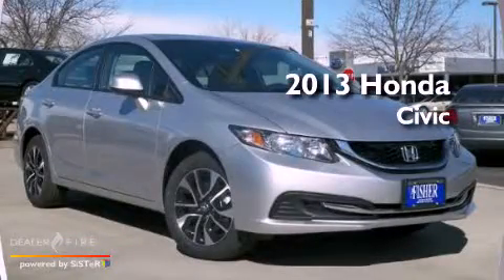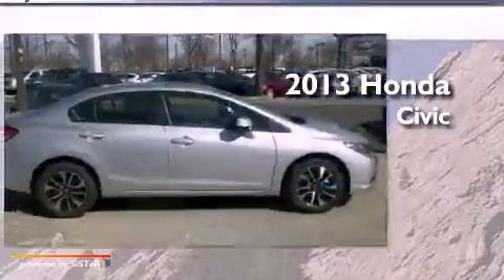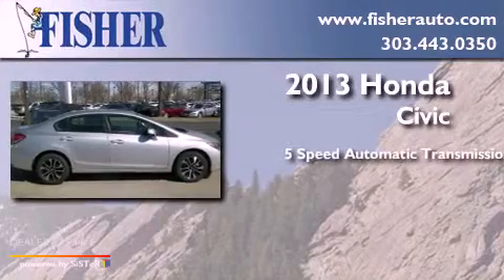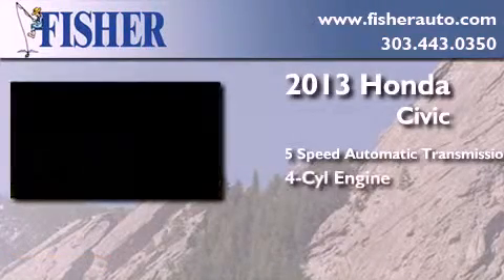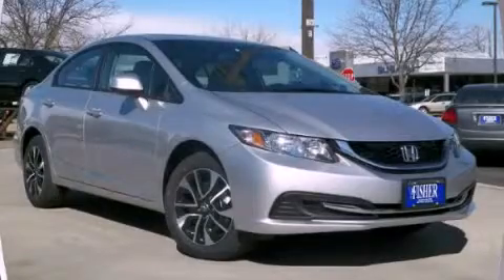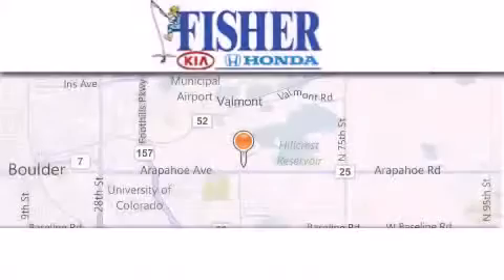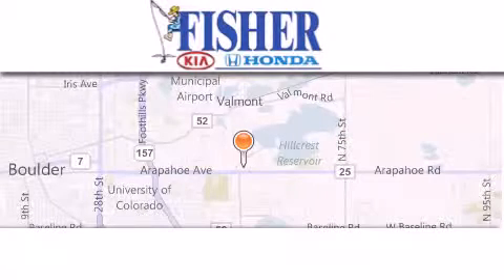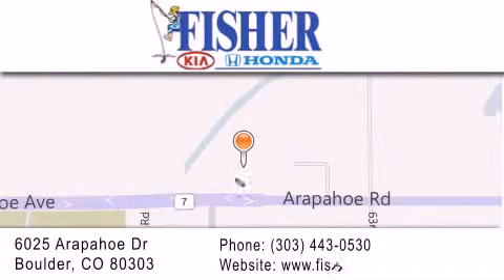2013 Honda Civic Boulder CO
Year : 2013
 Make : Honda
 Model : Civic
 Engine : 4, ,
 Trans . : 5-speed a/t
 Exterior : sx

 Interior : gr
 Stock : 135451

 2013 Honda Civic Boulder CO